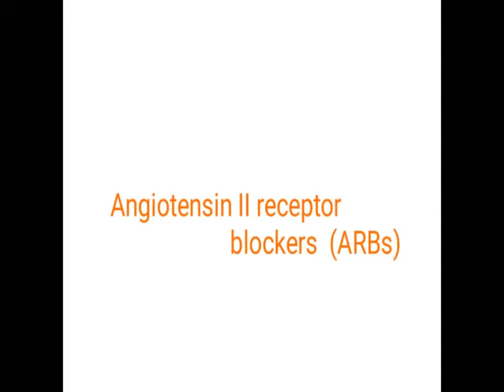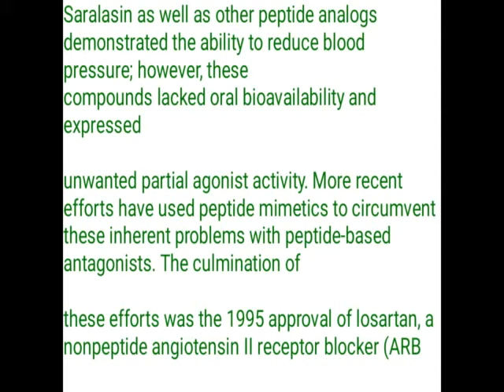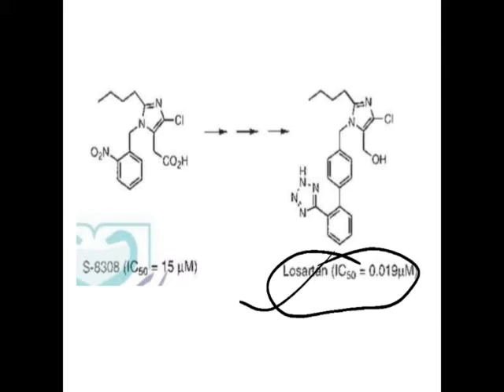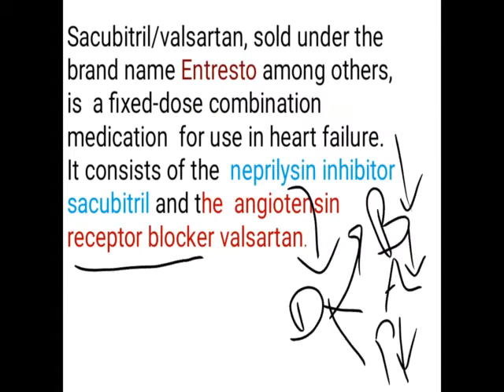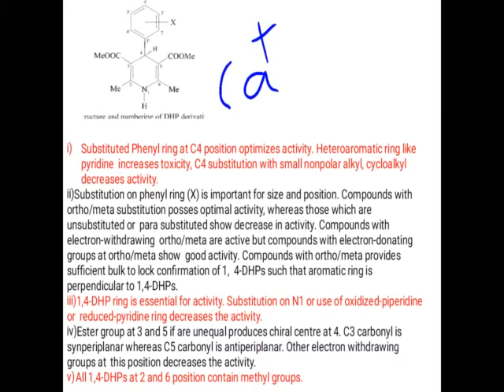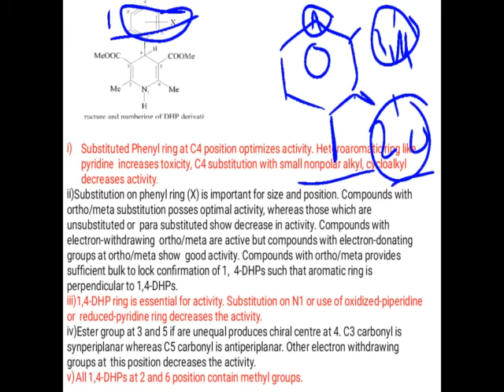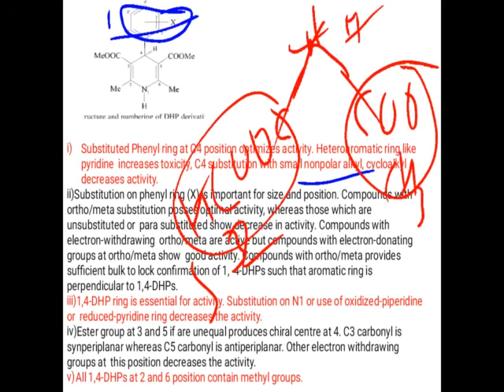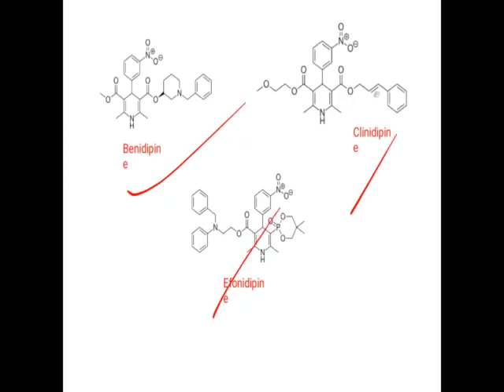ARB and valsartan and sacubitril combination